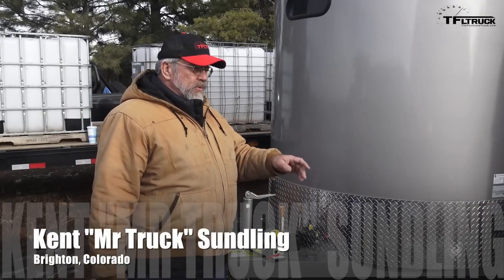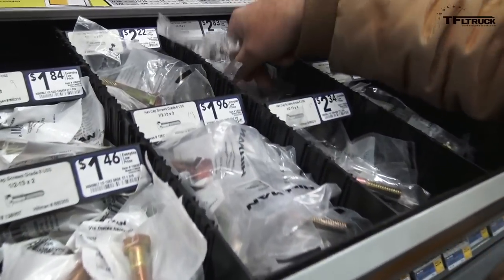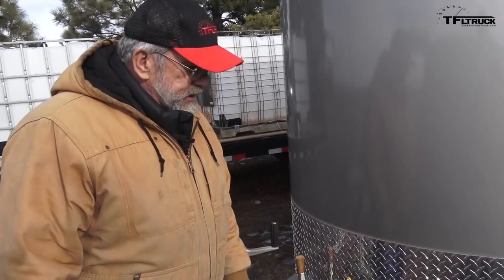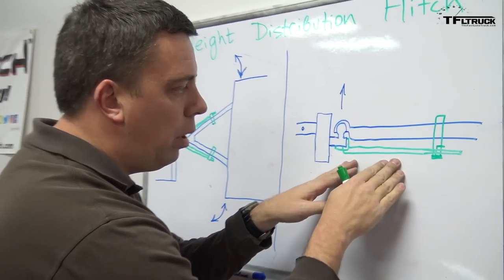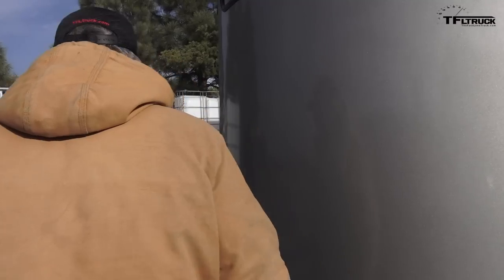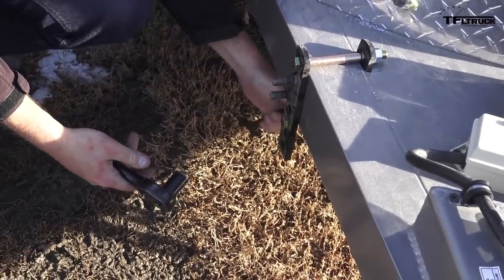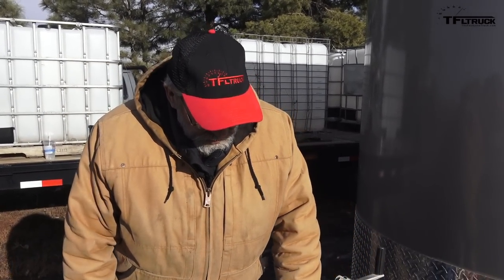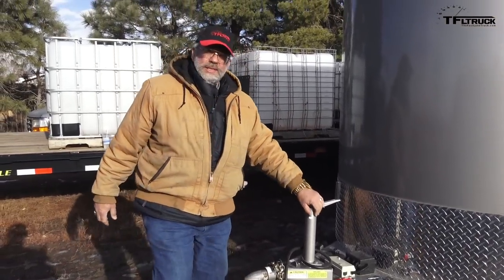What's a Weight Distribution Hitch, How Does It Work & How To Install It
How to limit trailer sway and level out your truck an trailer by installing the Weight Distribution Hitch (WDH).